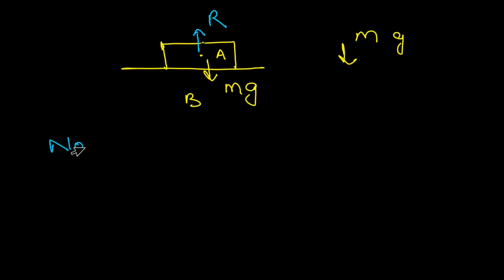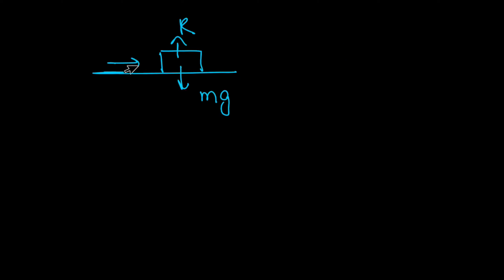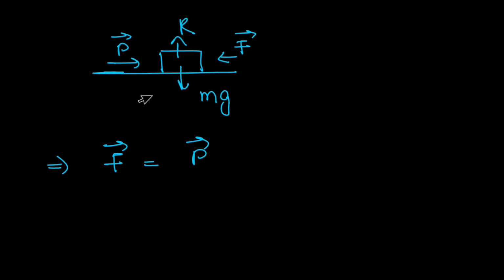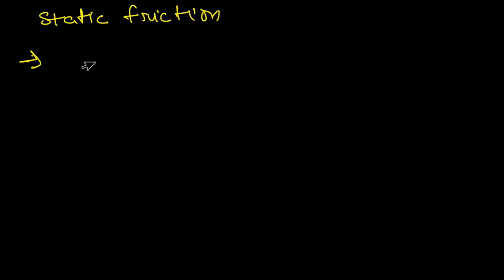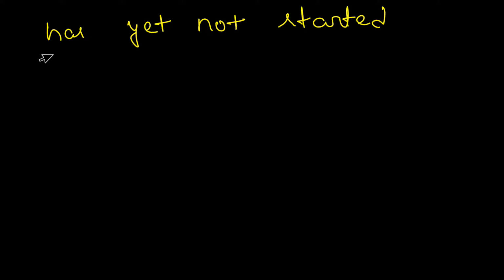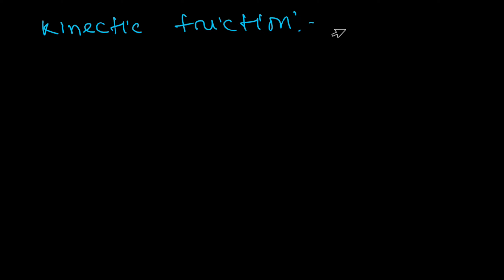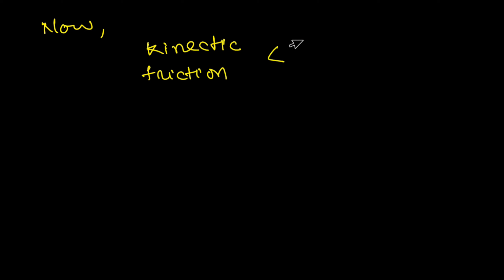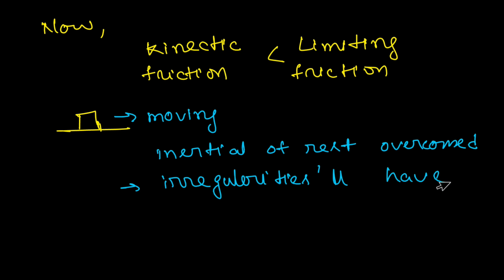LIMITING FRICTION CLASS 11 PHYSICS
IF BODY IS NOT MOVING BUT FORCE IS APPLIED THEN FORCE OF FRICTION IS EQUAL TO THE APPLIED  FORCE  AND THIS FORCE OF FRICTION IS CALLED STATIC FRICTION.
WHEN THE BODY IS AT THE VERGE OF MOVING THEN FORCE OF FRICTION OFFERED IS MAXIMUM AND THUS CALLED LIMITING FRICTION.
 FORCE OF FRICTION WHEN BODY IS ACTUALLY MOVING IS CALLED KINETIC FRICTION.